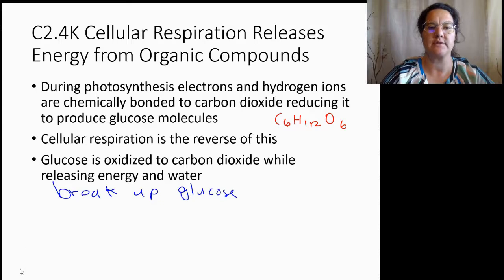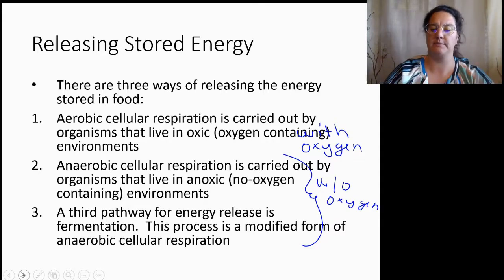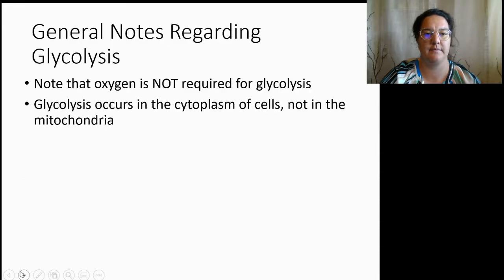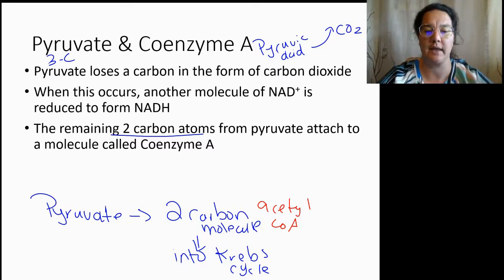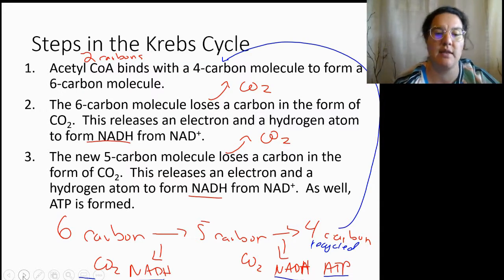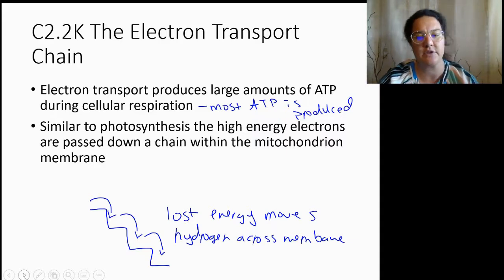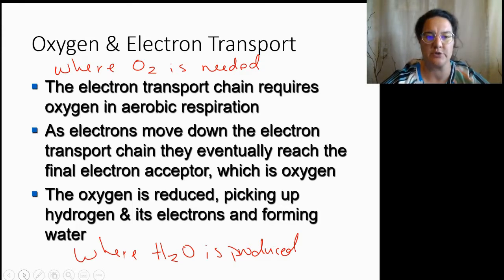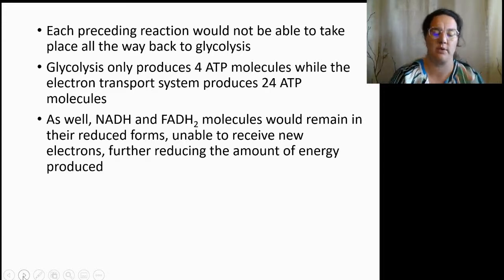Bio 20 Unit C Outcome 2.1K,2.2K,2.4K